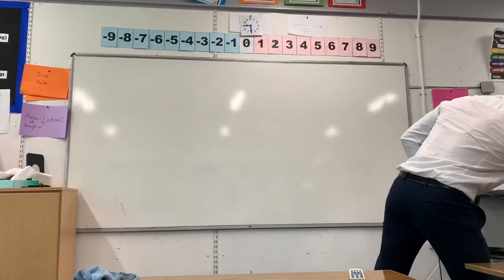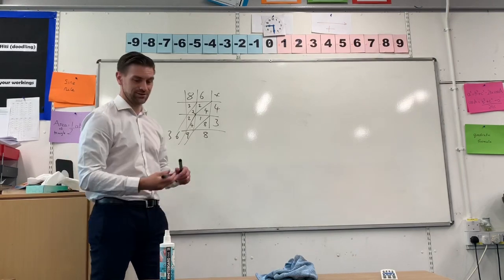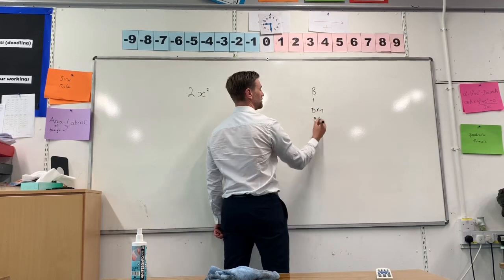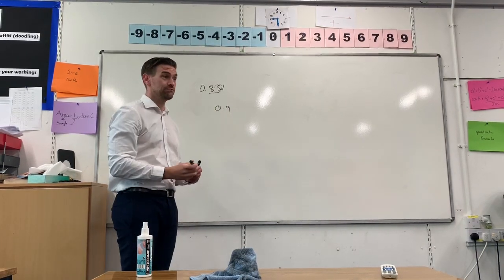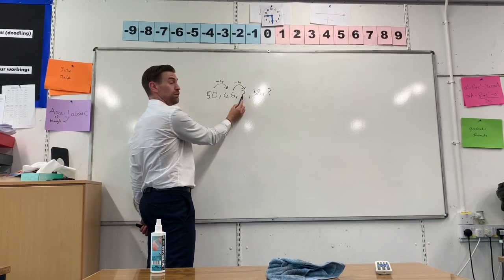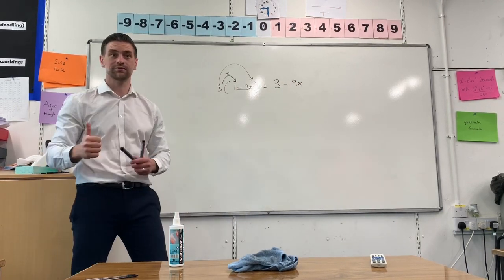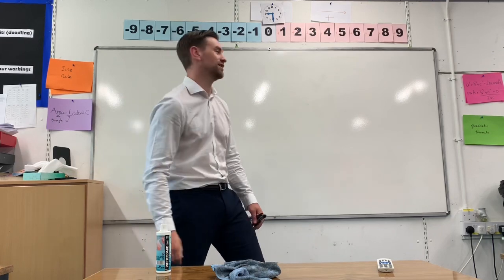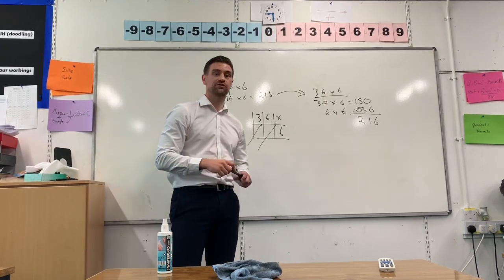Mr Birch’s Secondary Maths Mega basics. Wk3 lesson 5/5